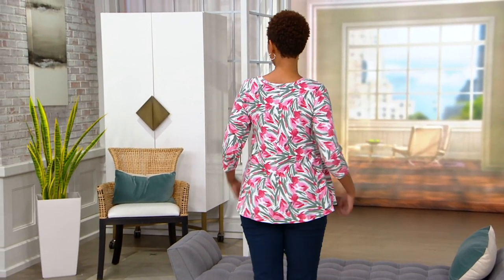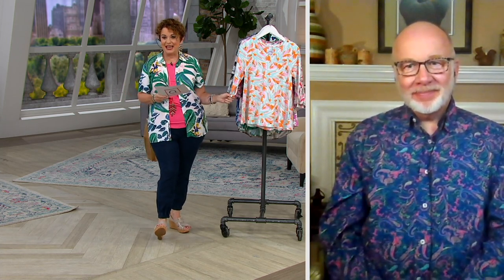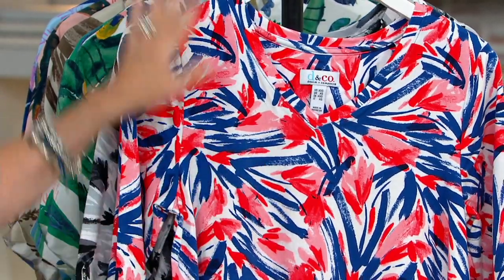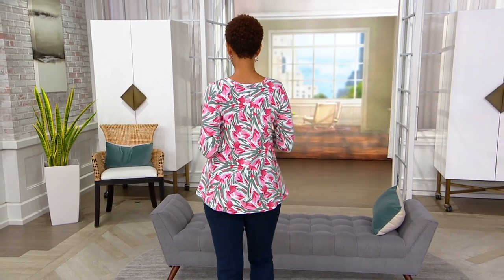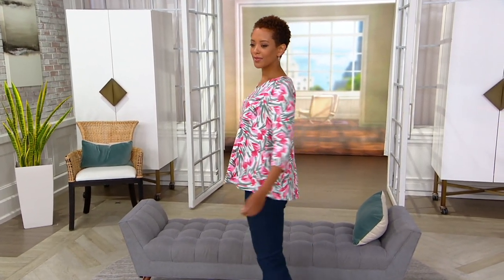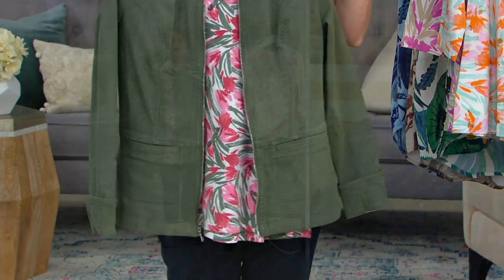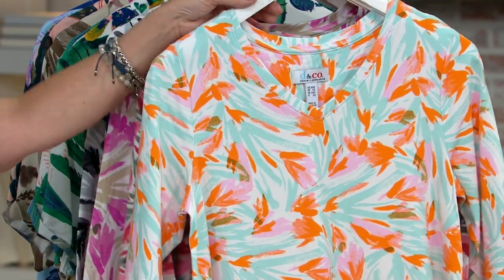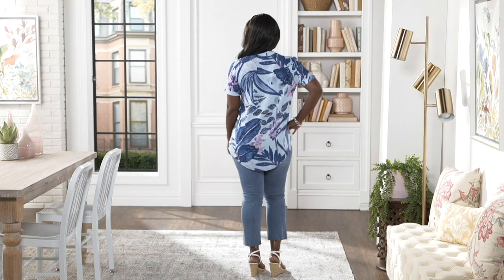Denim & Co. Printed Jersey 3/4-Sleeve Swing Top on QVC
Denim & Co. Printed Jersey 3/4-Sleeve Swing Top

It's a swing and a (style) HIT. This printed jersey knit swing top combines a feel-good knit jersey fabric and a perked-up print to make outfitting effortless. From Denim & Co.&reg; Fashions.